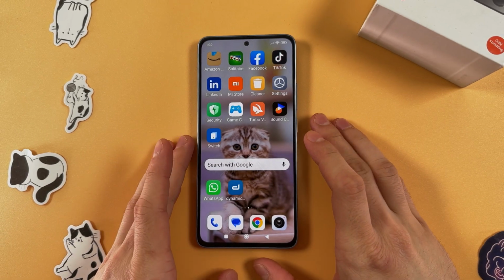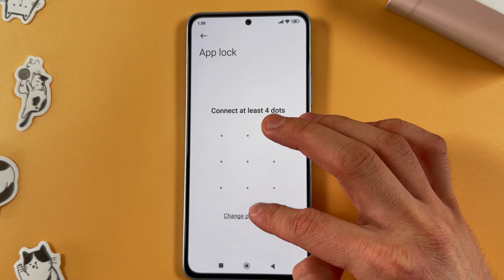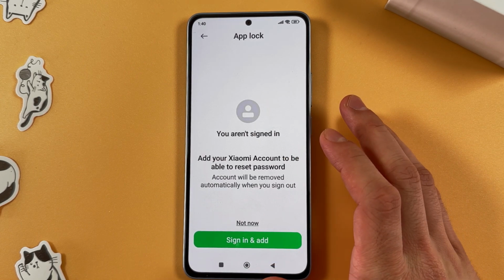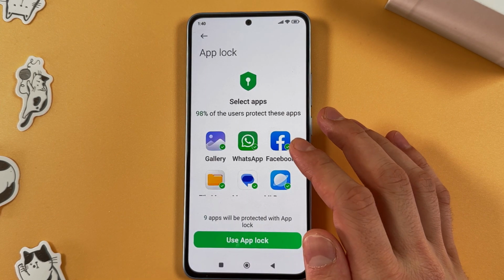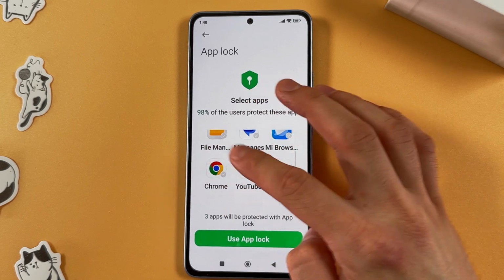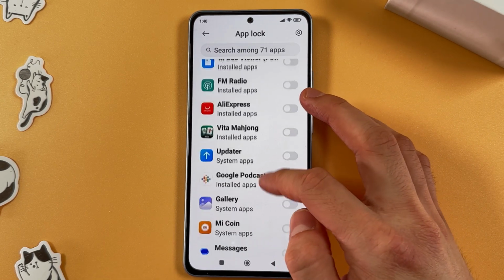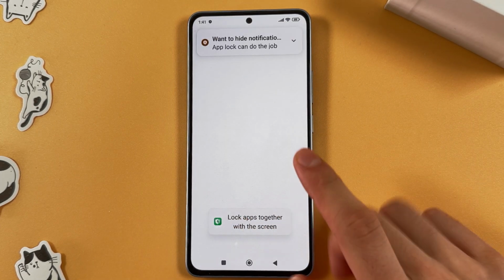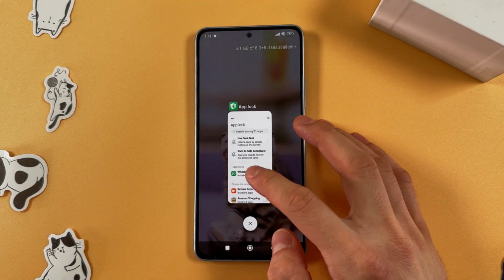How to Set Up App Lock on Redmi Note 13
Discover the seamless way to enhance your mobile security with my latest tutorial on the Redmi Note 13! I'll guide you through the simple steps to lock and unlock your apps, ensuring your personal data remains secure. Whether you're a first-time user or just looking to refresh your security setup, this video is perfect for you. Learn how to create a unique pattern, PIN, or password, connect to your Xiaomi account for easy recovery, and even use your fingerprint for quick access. Don't miss out on mastering your device's security features!

This video also covers the following topics:
Securing Apps on Your Redmi Note 13 Simplified
Redmi Note 13 Guide: Activating App Lock
Master App Security on Redmi Note 13